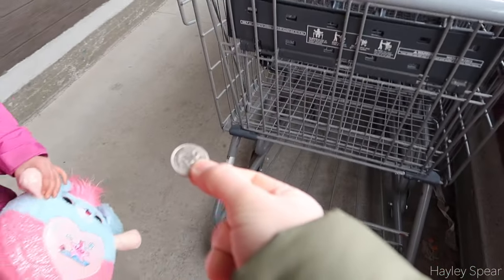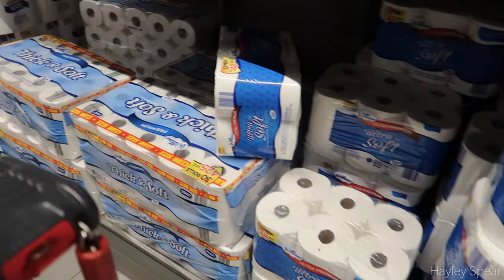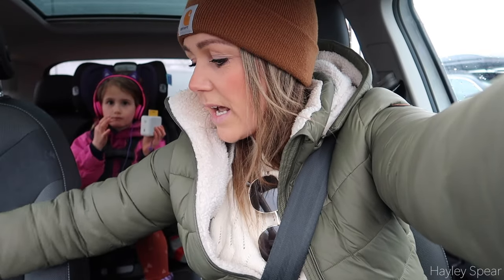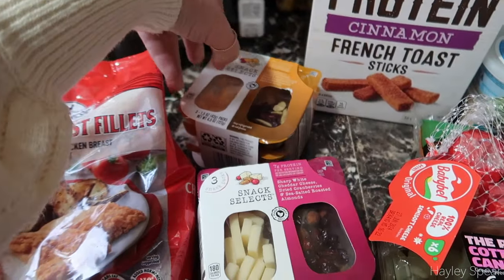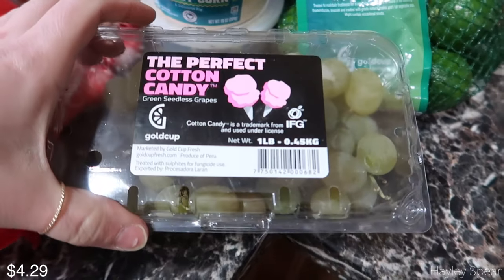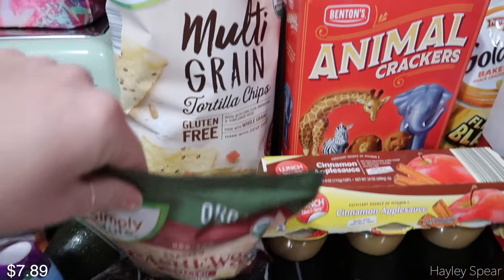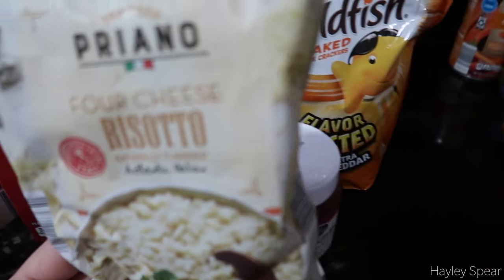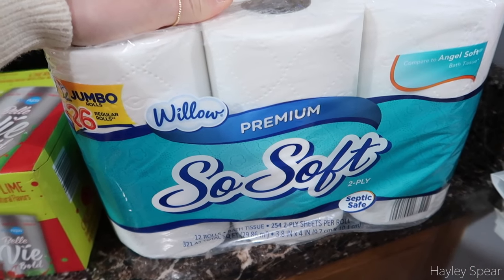ALDI GROCERY HAUL 2024 *With Prices* | Tres Chic Mama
Hey everyone! I am sharing my second time ever going to an Aldi! An Aldi grocery haul 2024. I also included individual prices for each item on screen so you can get an idea or make your own lists for the next time you take a trip to Aldi for your groceries. I mostly grabbed Aldi snacks and random pantry items to stock up on decent priced items. You can certainly stay on budget at Aldi but also some items I found weren't all that different from my every day grocery store as well.